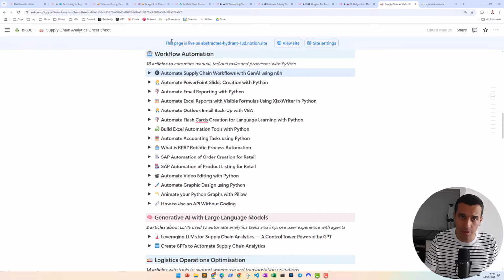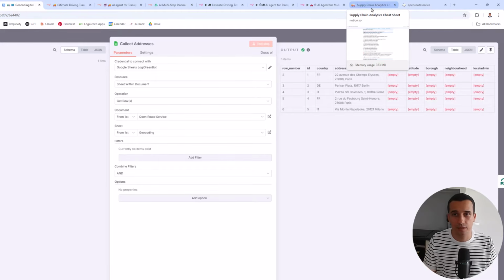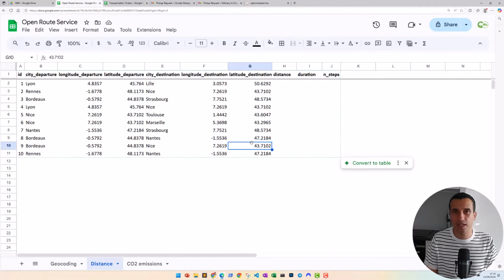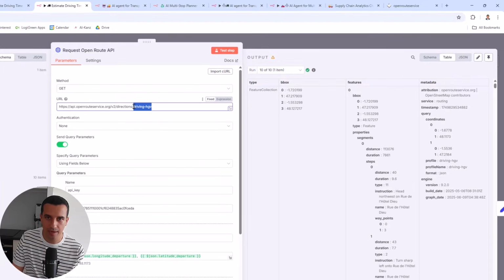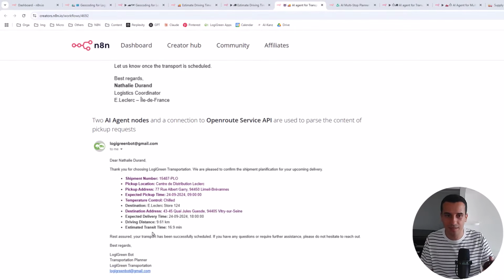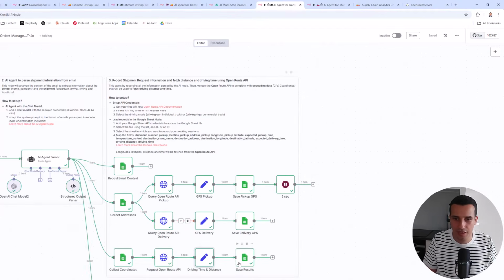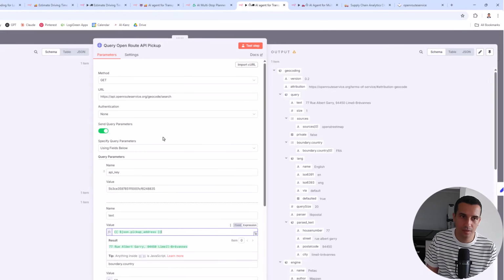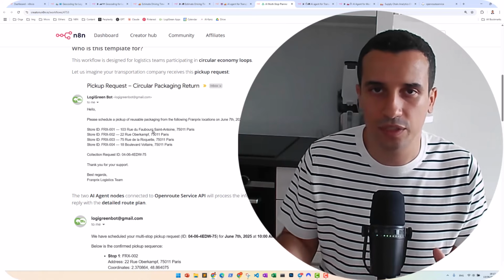AI Agents for Transportation Planning using n8n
In this video, I share several templates for building AI agents for transportation planning using n8n and the Open Route Service GPS solution.

The goal is to help transportation companies manage pickup requests using the Open Route Service API's geocoding and driving distance (and time) estimation features.

What can you find in the video?
00:00 Introduction
03:08 Workflow 1: Geocoding Automation
07:49 Workflow 2: Estimate Driving Distance & Time
13:08 Workflow 3: AI Agent for Transportation Order Management
25:03 Conclusion